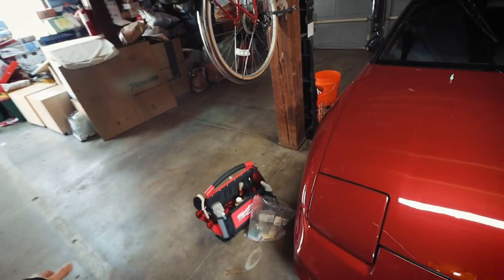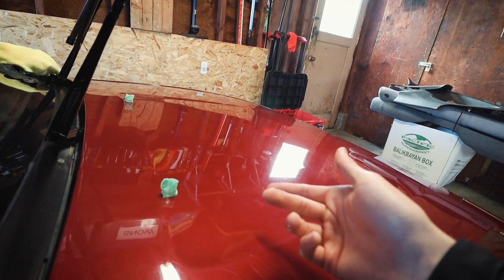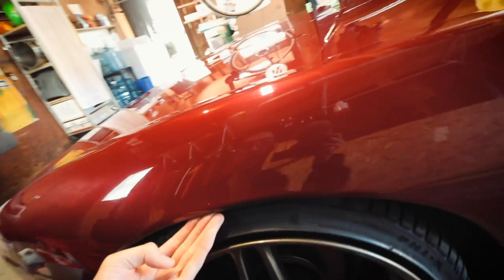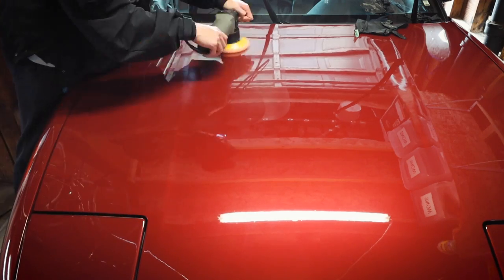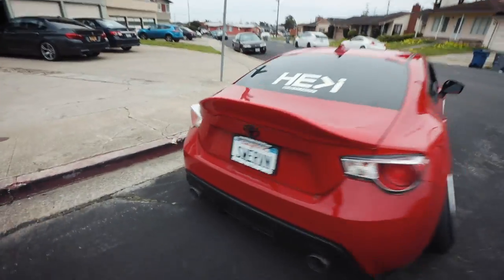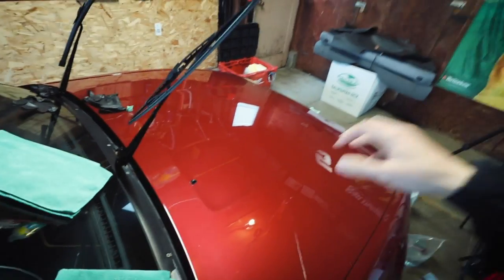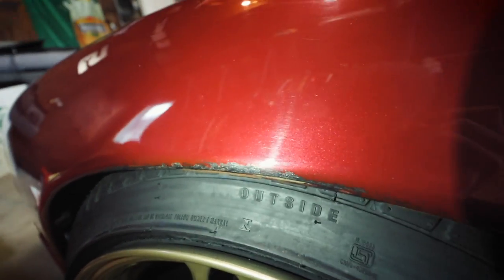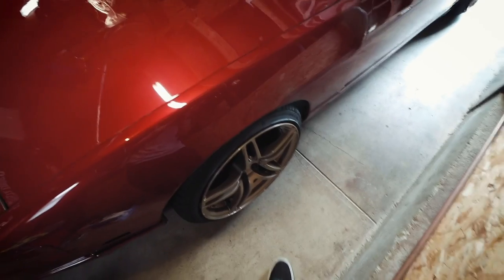This is what Bird Poop did to my Car...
I cannot believe bird poo can actually do this within hours of them pooping on your car. but hey that is mother nature and I hope you guys enjoy this video:)

stickers!

camera setup
canon m50
canon 10-18
canon eos m adaptor